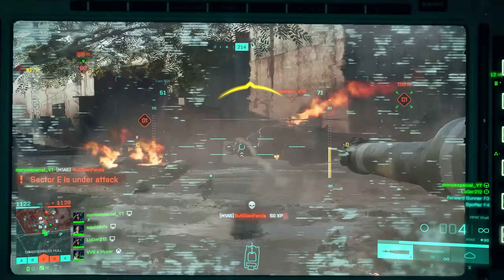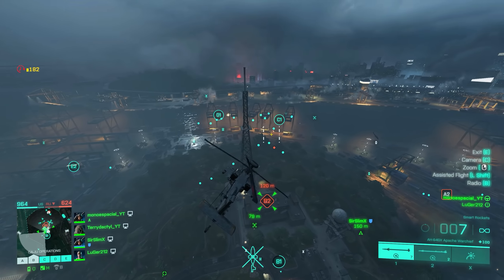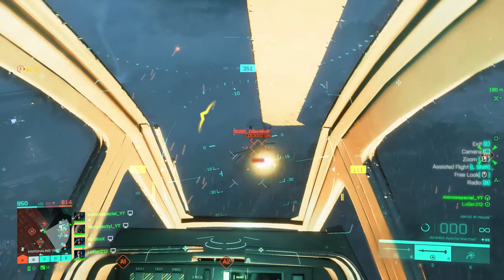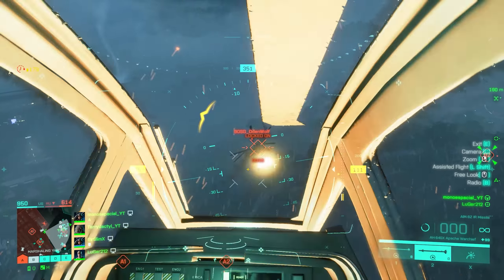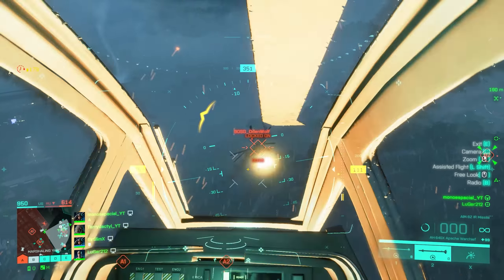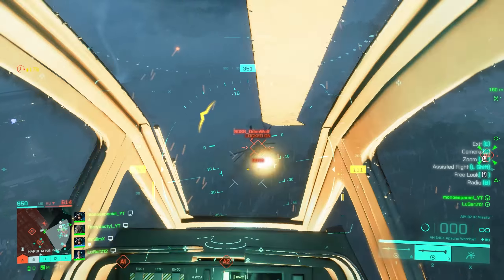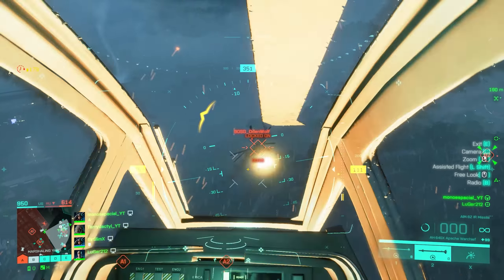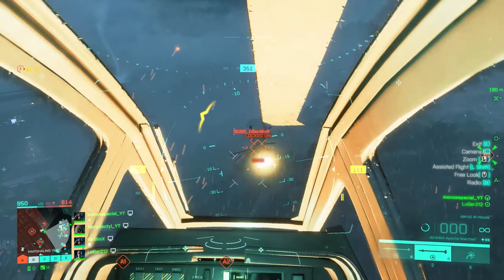Battlefield 2042 Review - The definition of "MEDIOCRE"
Battlefield 2042 could be incredible if it weren't for poor choices made in terms of the UI, audio, matchmaking, weapon attachments that don't work and improper gun balance. There's scatterings of brilliance and it can be extremely fun with friends but is ultimately more mediocre than anything else.